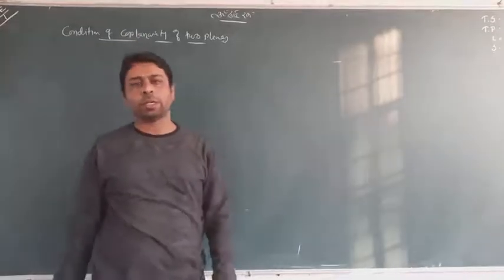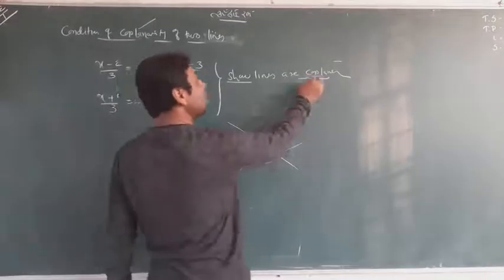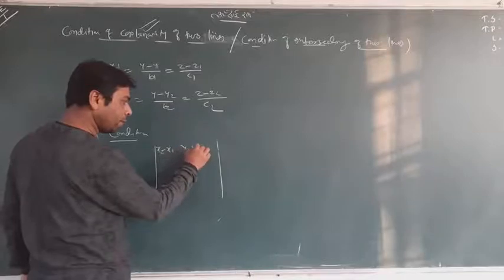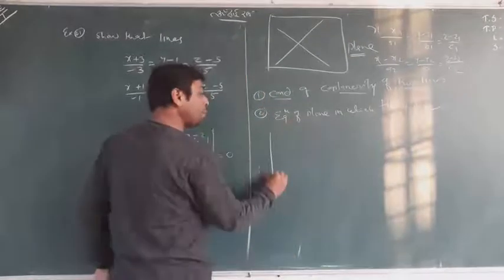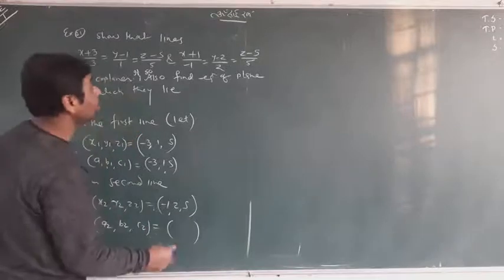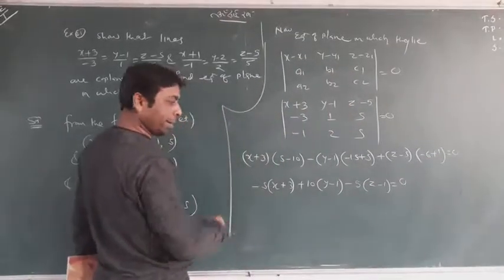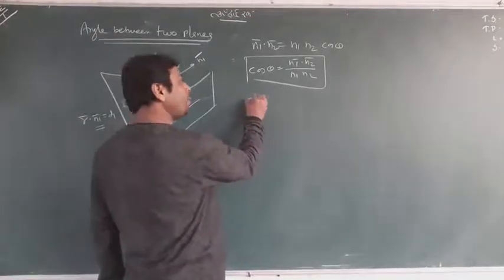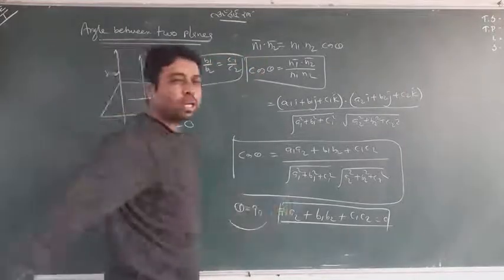CLASS XII || THREE D GEOMETRY || MATHD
COPLANIRITY OF TWO LINES AND EQUATION OF PLANE IN WHICH LINES LIE